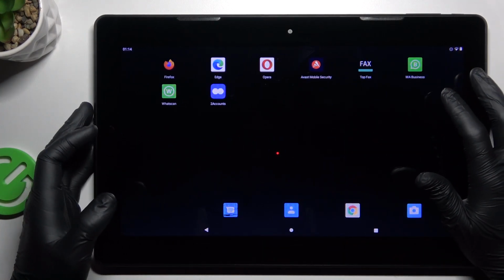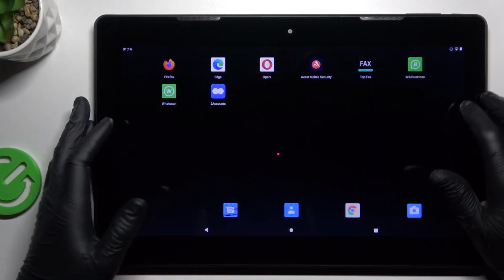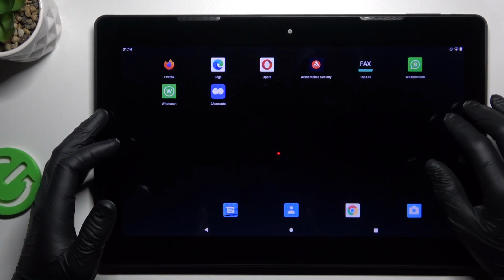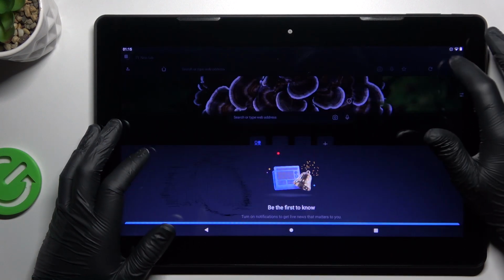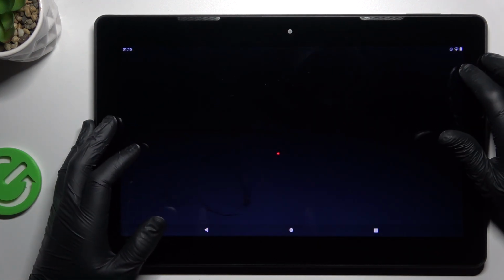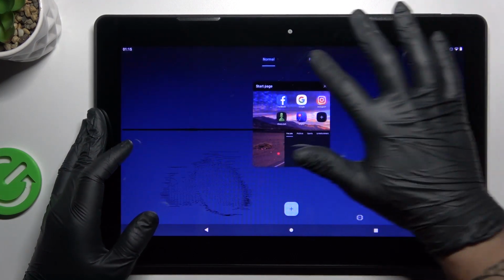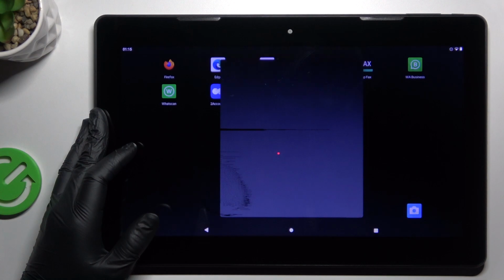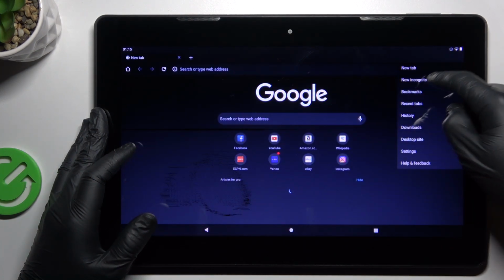How To Enable Incognito Mode On Tablet Thomson?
You can find out how to enable Incognito Mode on your Tablet Thomson Android tablet in this quick and informative video tutorial. Most web browsers offer Incognito Mode as a privacy feature that lets you browse the internet without leaving any traces of your browsing history, cookies, or search history behind. Let us walk you through accessing your Tablet Thomson's browser and enabling Incognito Mode for private and discreet browsing in this step-by-step guide.

Tablet Thomson Incognito Mode activation tutorial
Enabling private browsing on Tablet Thomson: Step-by-step guide
How to use Incognito Mode on Tablet Thomson